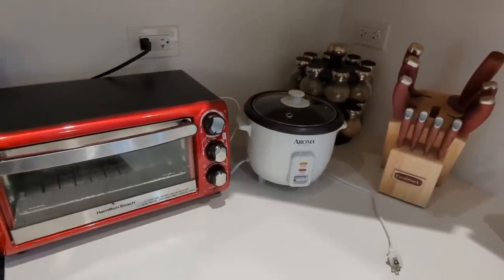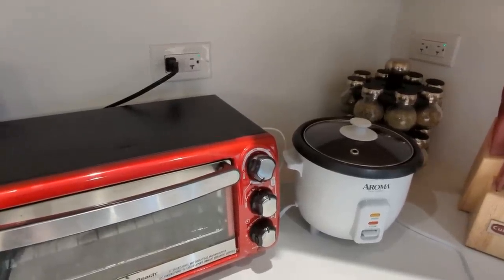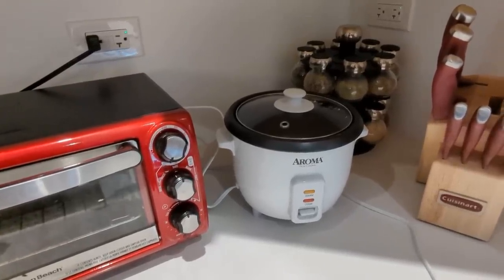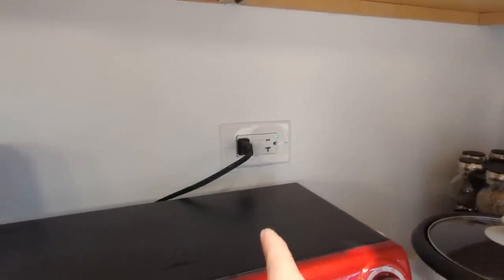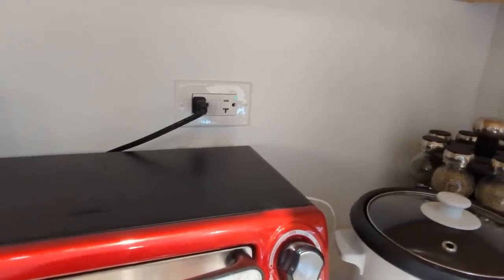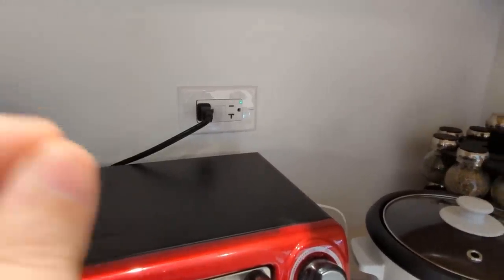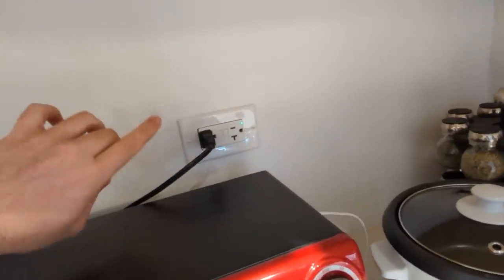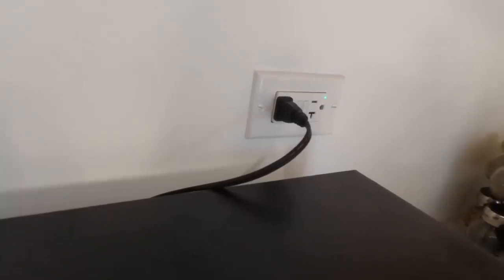I still don't get the point of switches ON receptacles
Gotta get this off my chest.